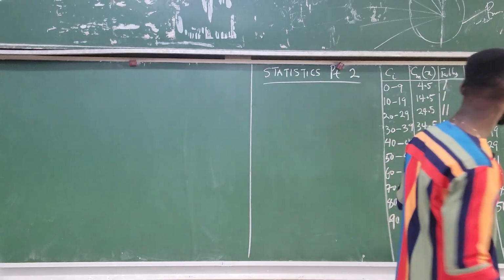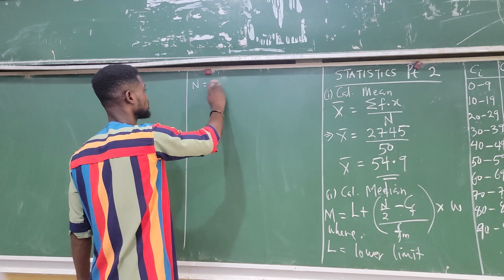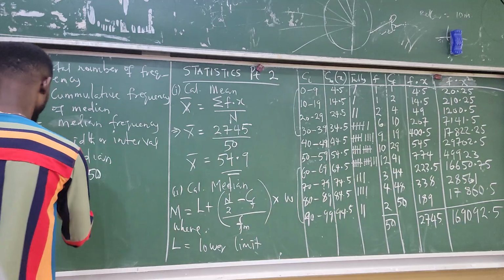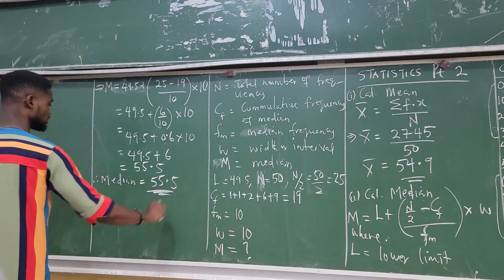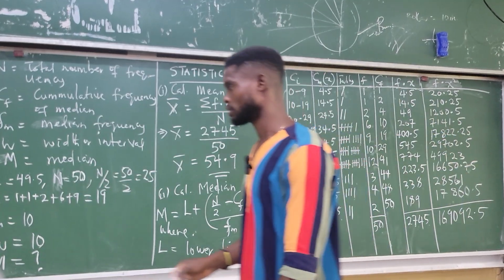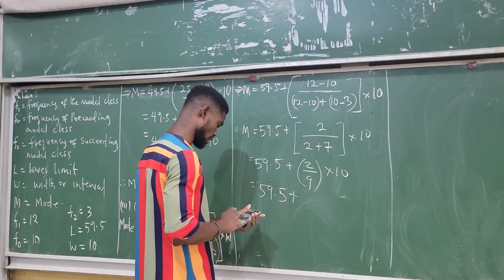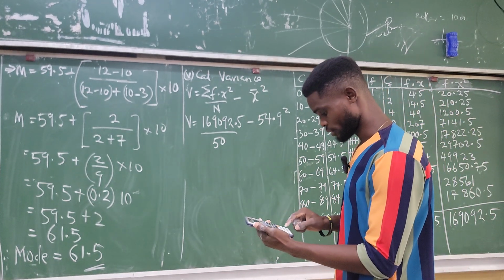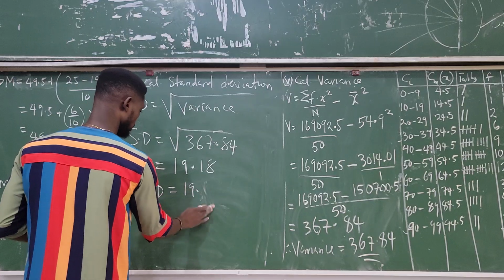STATISTICS FOR UNGROUPED DATA Pt2.(CALCULATION OF MEAN, MEDIAN, MODE, VARIANCE & STANDARD DEVIATION)